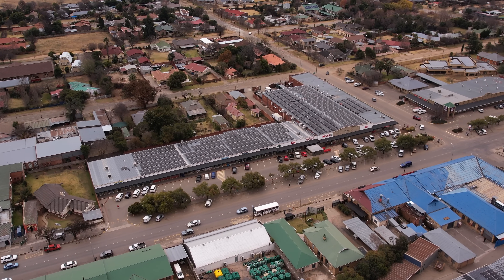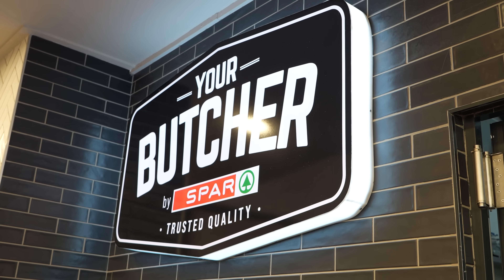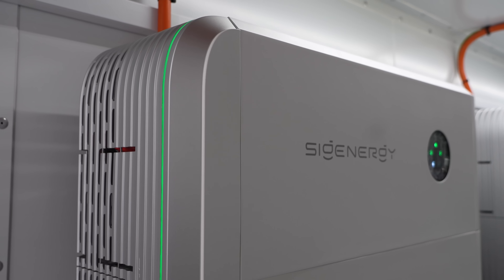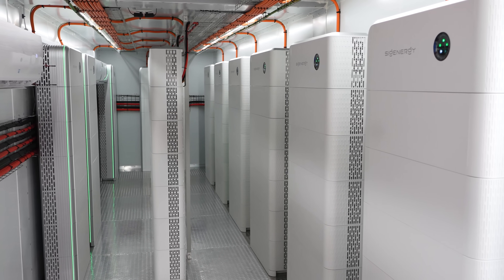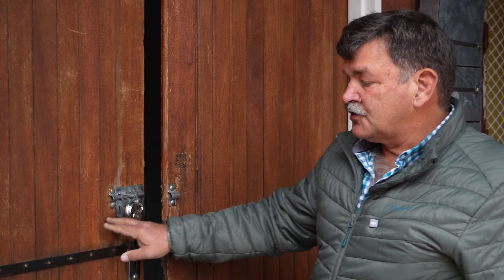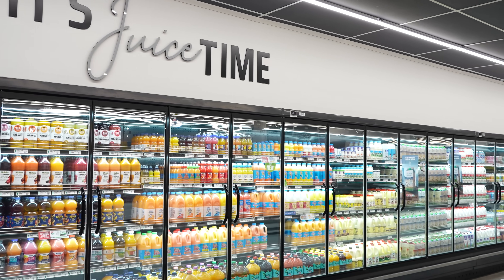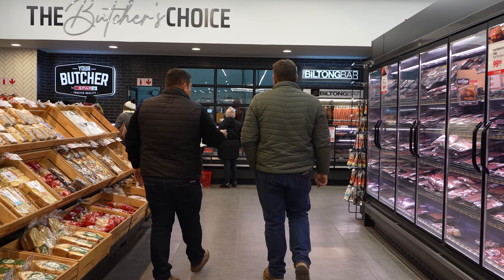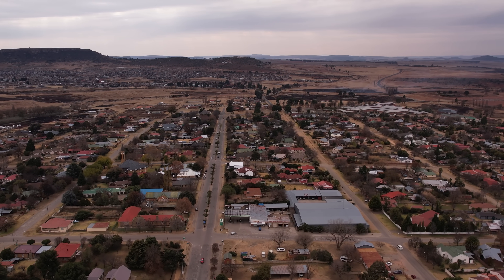This Spar Store Just Went Solar – The Results Are INSANE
🛒 From the aisles to the butchery, and all the way to hot-from-the-oven bakes, Prestige Construction powered up SPAR Ladybrand with a powerful 350kW AC system that has it all!

⚡ 14 x 25kW Sigen inverters
🔋 84 x 8kWh Sigen batteries delivers 672kWh
🦾 600kW Sigen Gateway
💡 506kWp solar panels
🛠️ Engineered for precision, performance, and reliability!